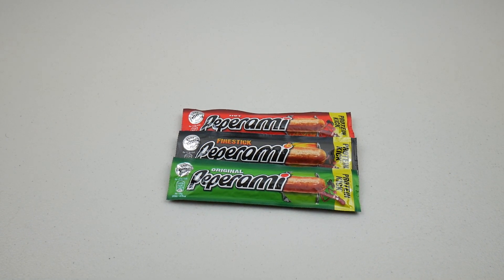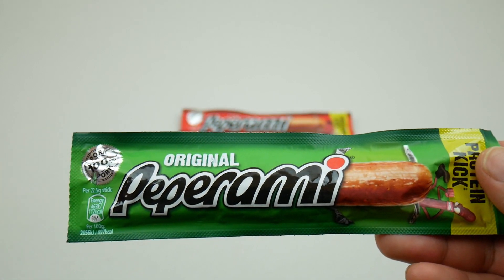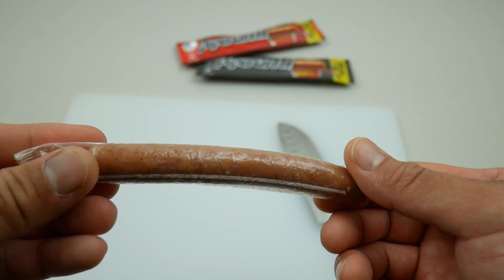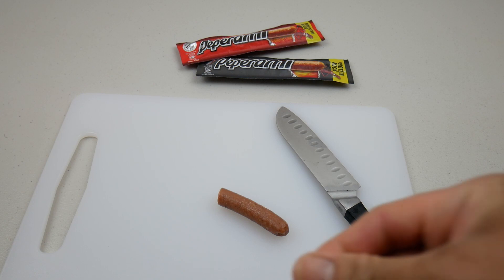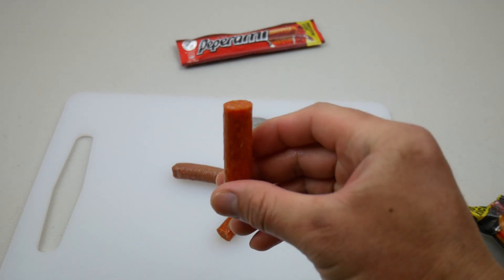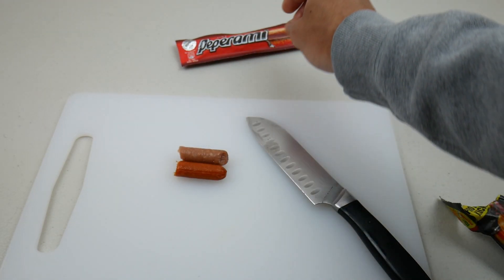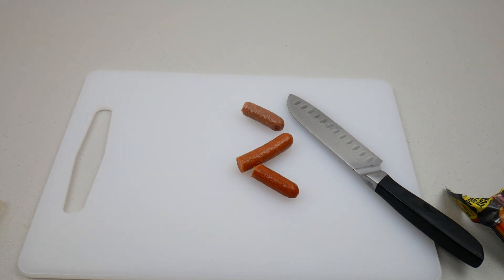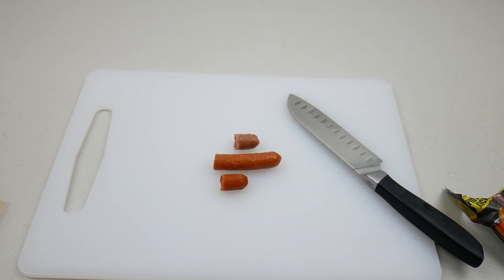Dried Pork Sausage Original Spicy Eating Show ASMR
In this Episode I am going to try some British Sausage snacks from PEPERAMI its popular for Dried Pork Sausage snacks this comes in variety of flavors Original, Firestick and Hot Flavor! I hope you guys enjoy watching this video.